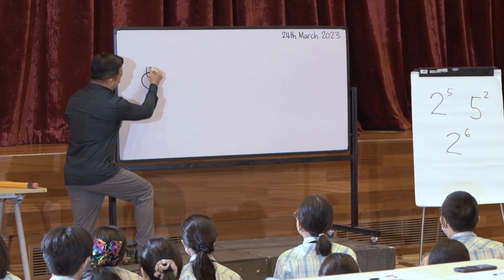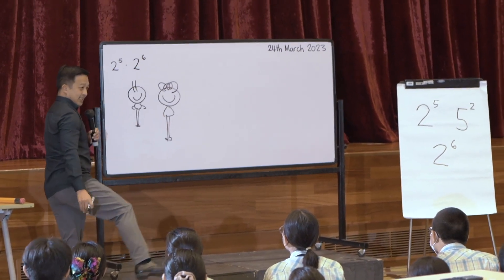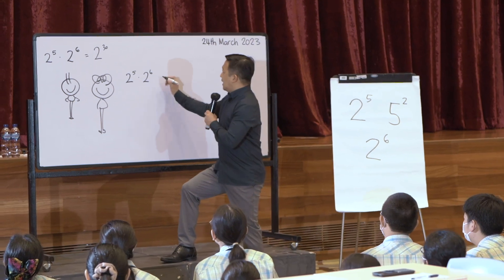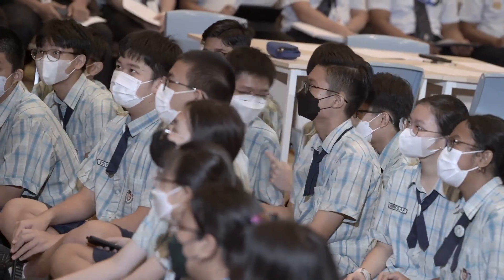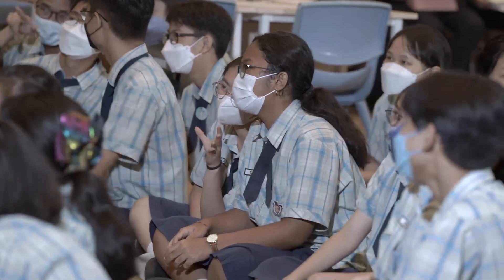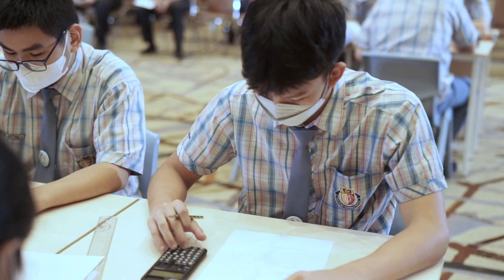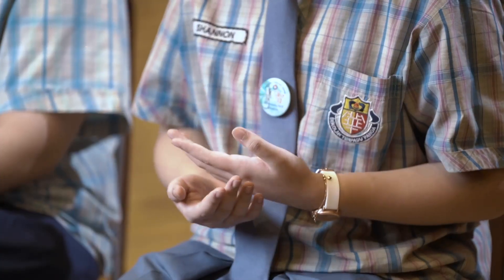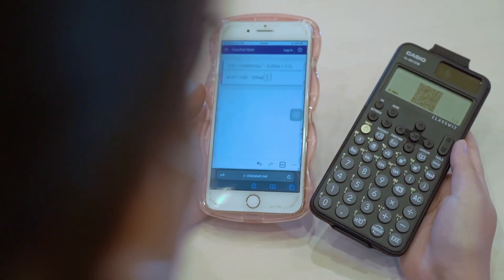Scientific Calculators and Inquiry-Based Learning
Dive into the world of Inquiry-Based Learning (IBL) in Mathematics with Dr. Yeap Ban Har and his students in this informative video. Understand from their firsthand experiences how IBL encourages an active, investigative approach to learning, driving curiosity, and fostering a deeper understanding of mathematical concepts.

Listen as Dr. Yeap explains the principles of IBL, and discover the pivotal role scientific calculators play in this dynamic learning framework. From aiding in exploratory tasks to facilitating complex problem-solving, scientific calculators emerge as invaluable tools in an IBL environment, enhancing students' learning experiences.

Hear from the students themselves as they share their experiences and insights into how IBL and the use of scientific calculators have transformed their approach to learning math. Their testimonials offer a unique perspective on the practical application and benefits of IBL and the empowering potential of scientific calculators.

About Dr. Yeap Ban Har
Dr. Yeap is a mathematics educator, world-leading expert in professional development and inspirational trainer. He travels the world to conduct mathematics education courses. He models quality instructional practice which connects to evidence-based educational theories and research.